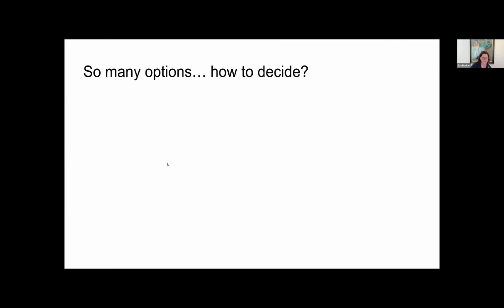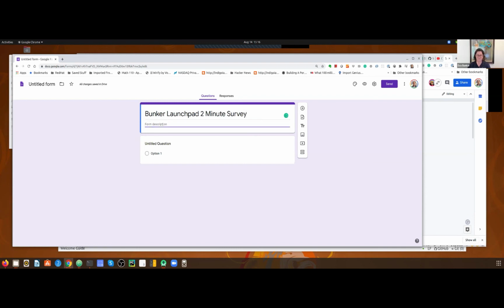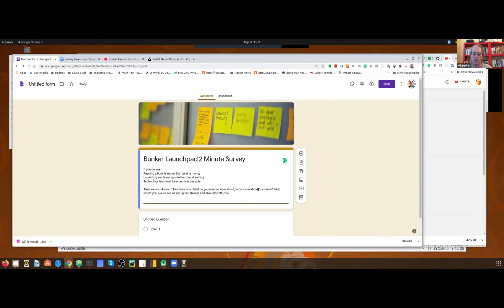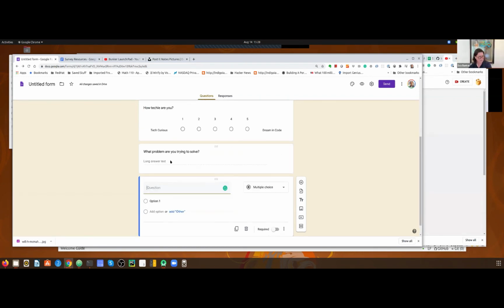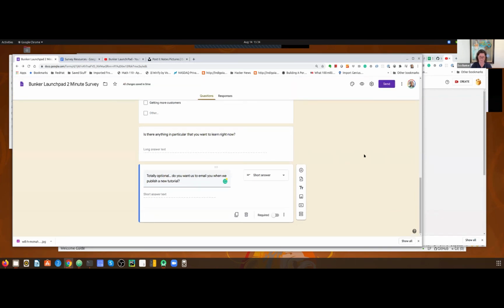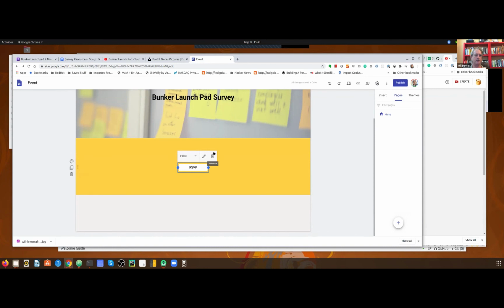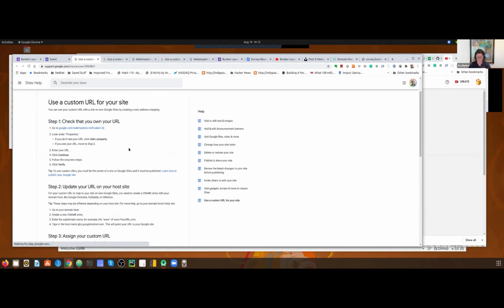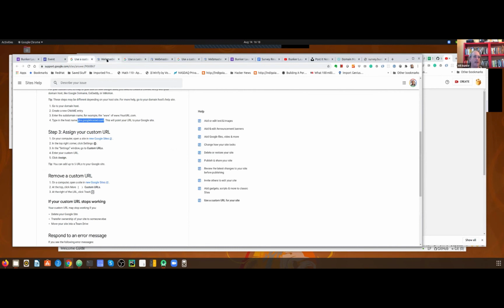Get feedback from your audience on your idea - build time: less than an hour.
One of the worst things you can do as an entrepreneur is to build in a vacuum. In this episode, Eva walks Will through setting up a landing page and survey using Google Sites and Google Forms. In less than an hour and for a total cost of nothing, you can begin to learn exactly what your audience wants.

Speaking of, will you fill out a 2 minute survey to tell us what you’d like to see us explore?

Don’t make the mistake of spending months building a full product that no one is interested in. Your idea should be compelling enough that users will fill out a simple survey. If they don’t want it badly enough to give you five minutes - you need a different idea.

Learning in episode:
Create one page Google Site landing page
Create Google Form Survey
Add high definition, free to use images
Customize visual look
Set up custom URL so that visitors see your site URL instead of anonymous URL